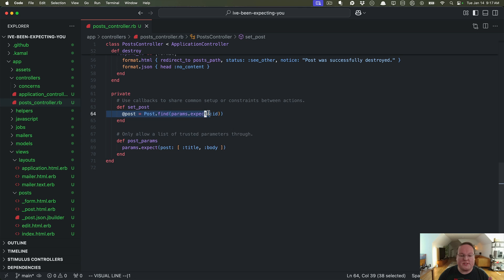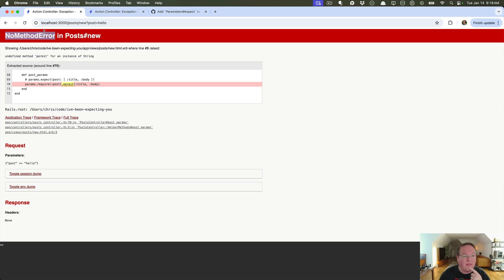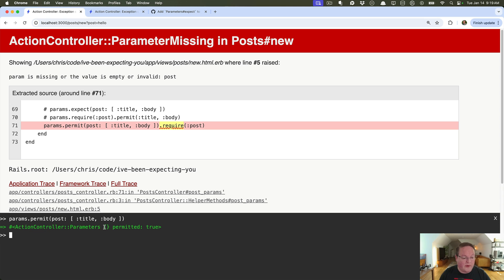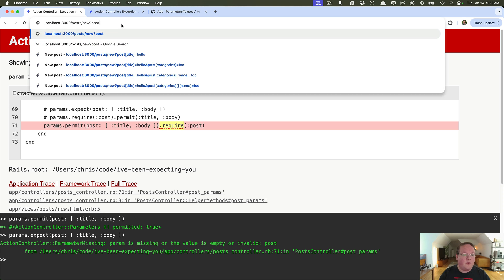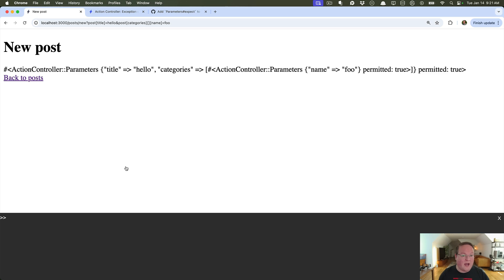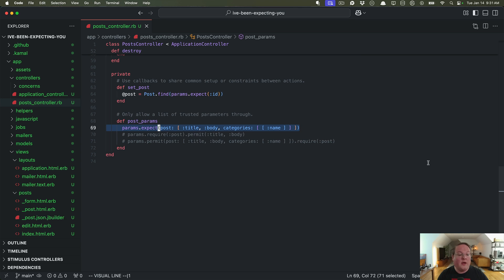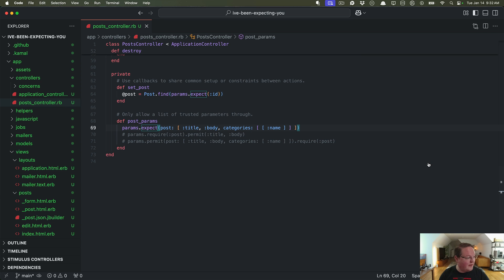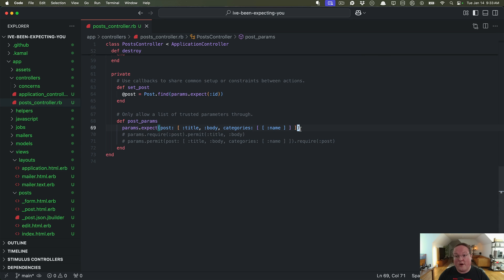How to use params.expect in Rails 8+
Rails 8 introduces a new strong parameters method called expect that helps further validate the submitted params match the permitted params.